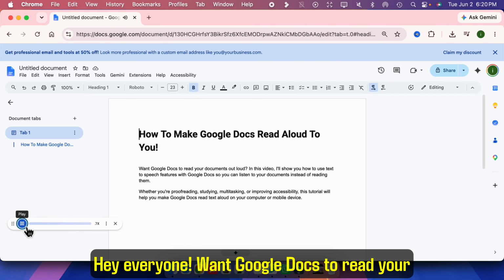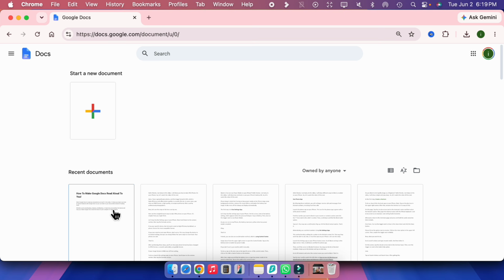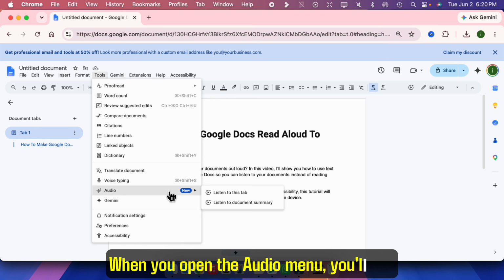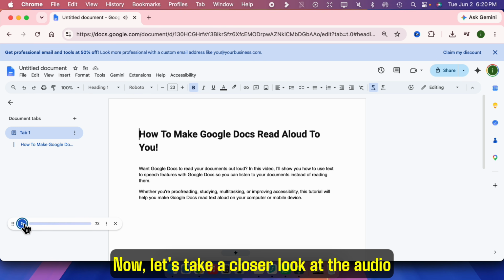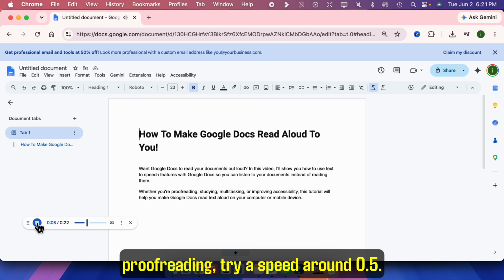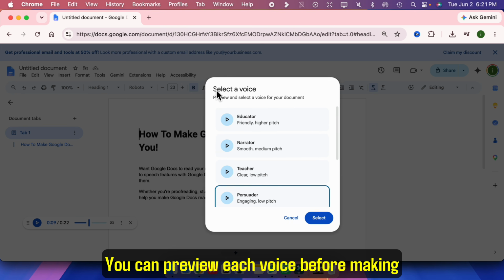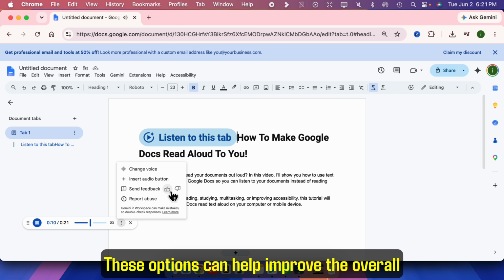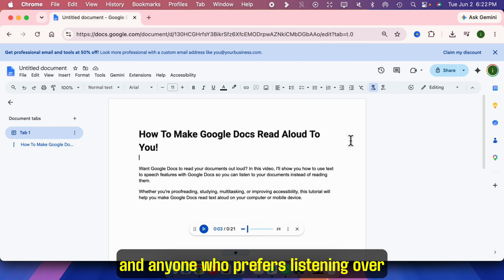How to Make Google Docs Read Aloud to You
Want Google Docs to read your document out loud? In this video, I'll show you how to use the new Google Docs Audio feature to listen to your documents with built in text to speech.

You'll learn how to start Read Aloud, control playback, change reading speed, customize voices, and use the floating audio player. This feature is great for proofreading, studying, reviewing reports, and improving productivity.

Please note that the native Google Docs Audio feature is currently available only on eligible plans, including Google AI Pro, Gemini Ultra, Google Workspace Education, Business Standard and Plus, and Enterprise Standard and Plus.

In this video:
• Enable Read Aloud in Google Docs
• Use the Audio feature in Google Docs
• Listen to documents with text to speech
• Adjust reading speed
• Change voice options
• Use the floating audio player
• Troubleshoot missing Audio options